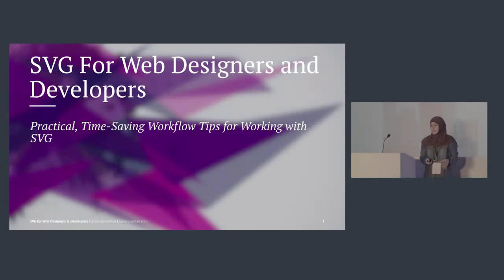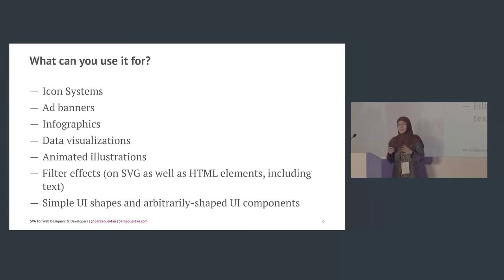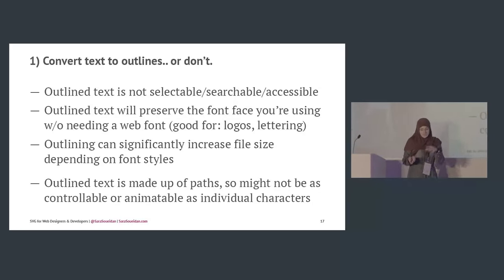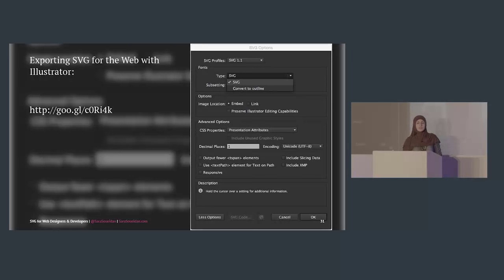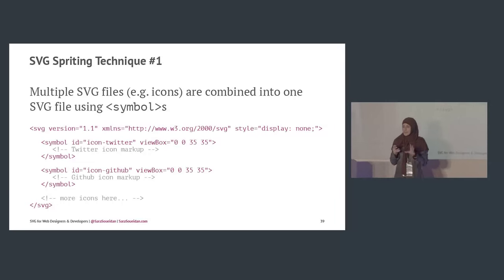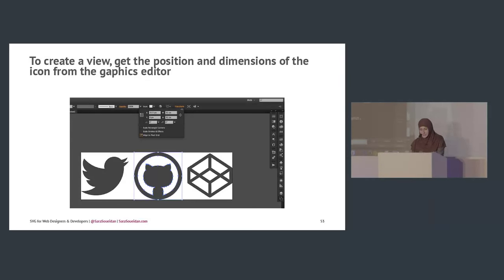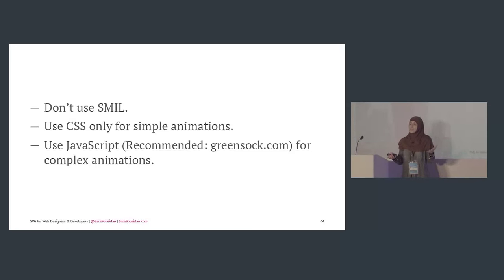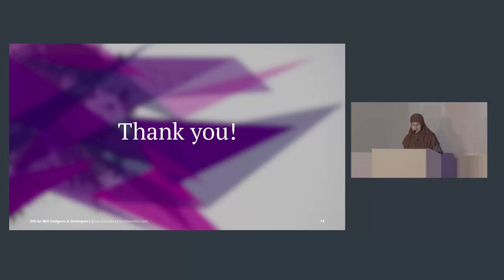Sara Soueidan: SVG for Web Designers (and Developers)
Sara Soueidan talking at the Generate London 2015 Conference (generateconf.com)